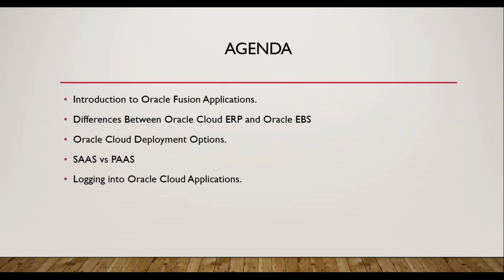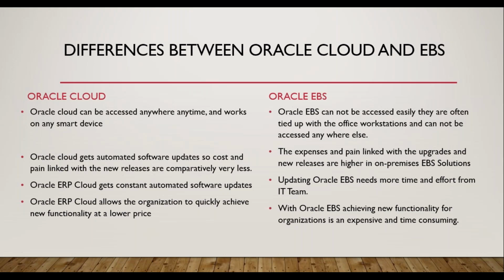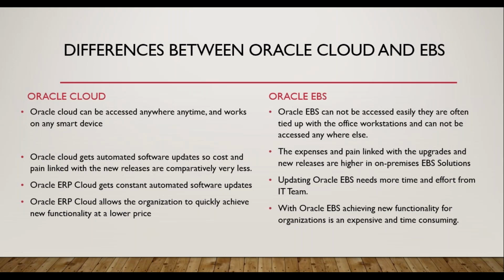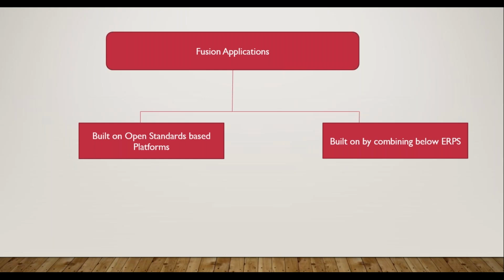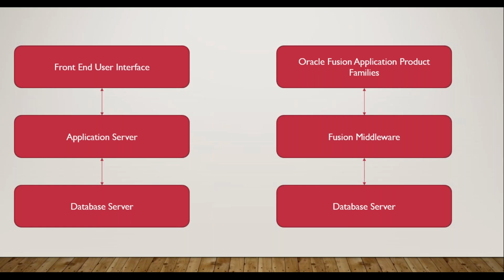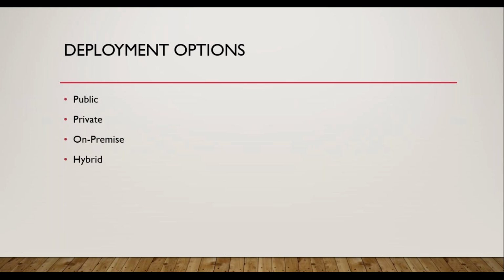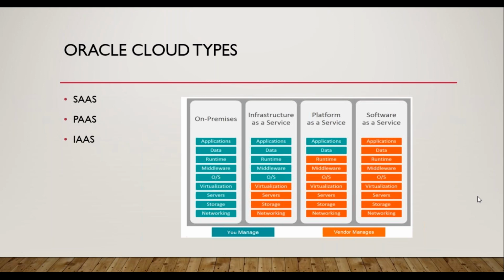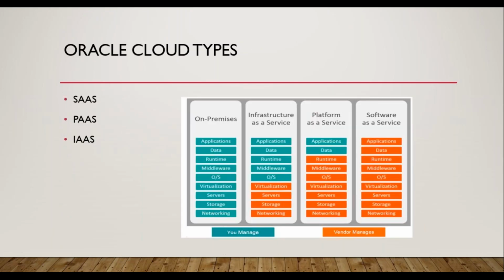Oracle Fusion Technical Demo By Real Time Expert from SSB Technologies Hyderabad.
The Course Delivers the most advanced topics  Oracle Fusion Technical  Features, This live training program helps you from basics to an expert level working culture over the Oracle Fusion Platform.

Highlights:
1) Live interactive classes
2) from Basics
3) Technical knowledge
4) Placement Tips
5) Helps in Resume Building
6) Placement assistance.